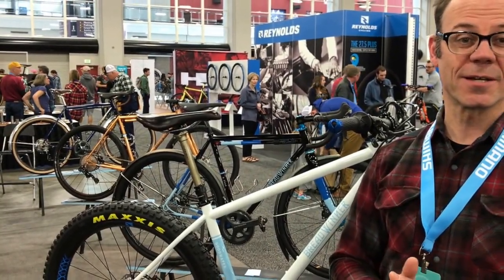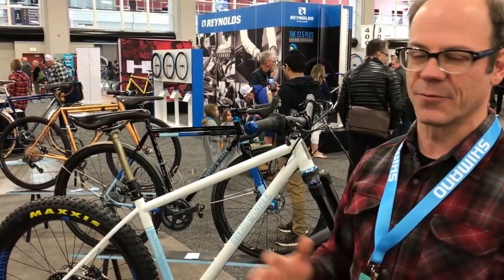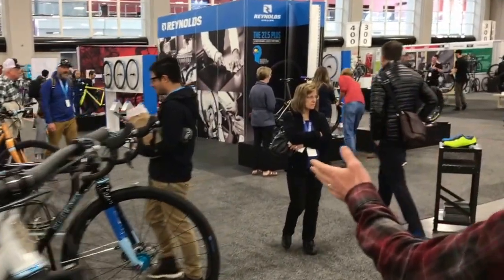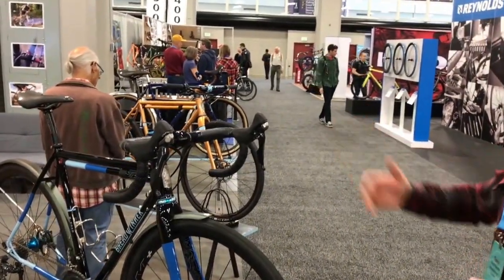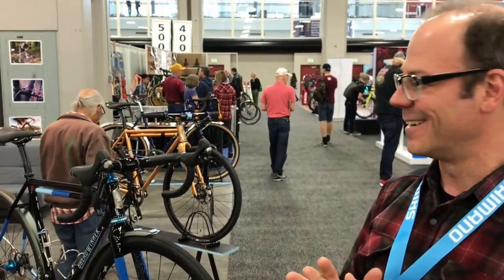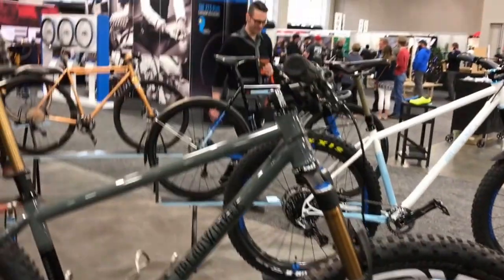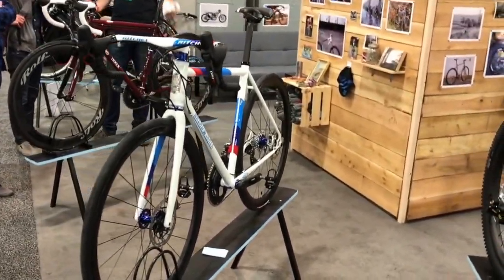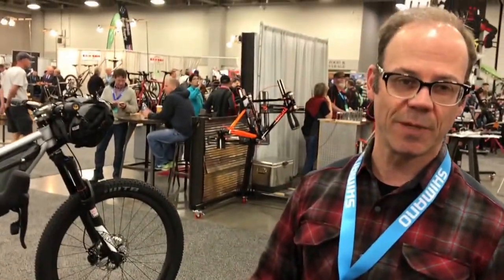2017 NAHBS - Breadwinner Cycles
Tony Pereira co-owns the Portland, Oregon, company Breadwinner Cycles along with Ira Ryan. Both Tony and Ira are multiple NAHBS award winners in their own right and combining their resources has proved a winning partnership. Tony Pereira explains one of the factors in their success: variable design themes.